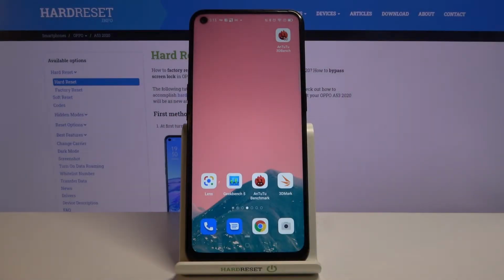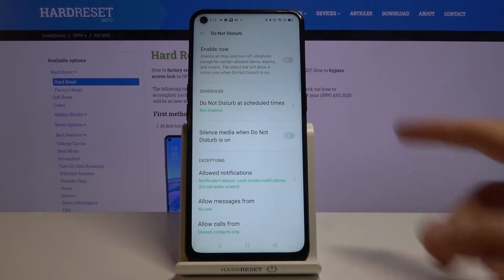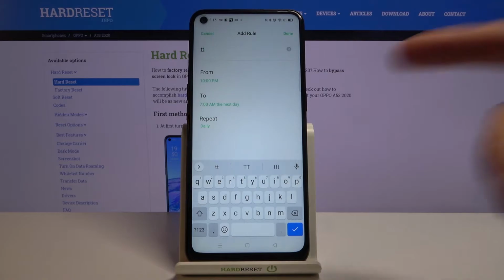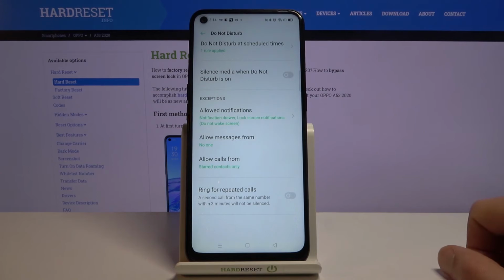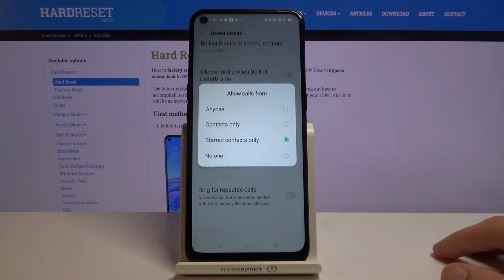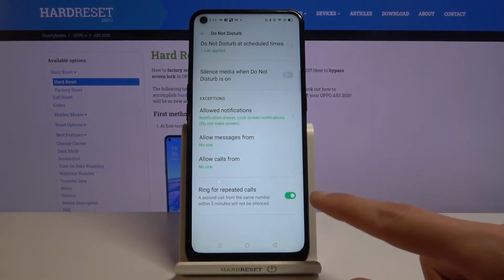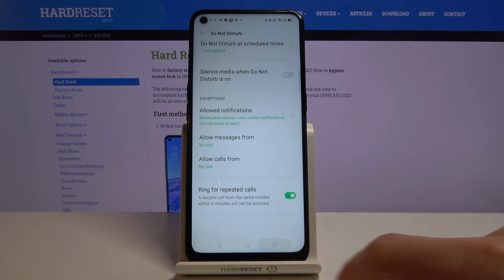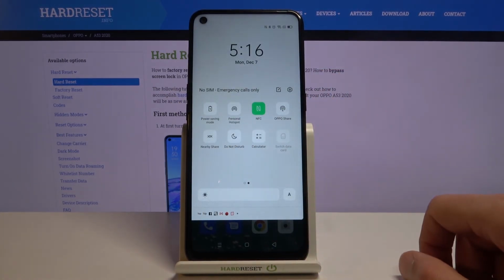How to Activate Do Not Disturb Mode in OPPO A53 2020 – Silent Preferences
Are you looking for a setting that allows you to activate do not disturb mode in OPPO A53 2020? Do you wonder to change the audio profile mode in OPPO A53 2020? We would like to present the tutorial, where we teach you how to smoothly activate quiet time in OPPO A53 2020. If you wish to customize the do not disturb mode in your Oppo device, stay with us to learn how to easily mute OPPO A53 2020. Let’s use the above video instructions to learn how to enable DND mode in your Oppo device successfully. Visit the HardReset.info YT channel and watch many useful tutorials for OPPO A53 2020.

How to enable Do Not Disturb in OPPO A53 2020? How to turn on DND in OPPO A53 2020? How to switch on Do Not Disturb in OPPO A53 2020? How to use Do Not Disturb Mode in OPPO A53 2020? How to set up Do Not Disturb in OPPO A53 2020? How to enable Do Not Disturb in OPPO A53 2020? How to change audio profiles on OPPO A53 2020? How to change audio modes on OPPO A53 2020?